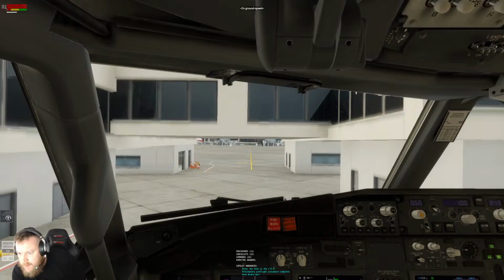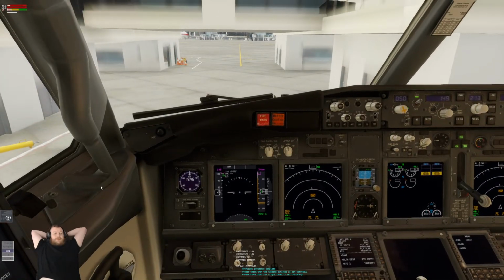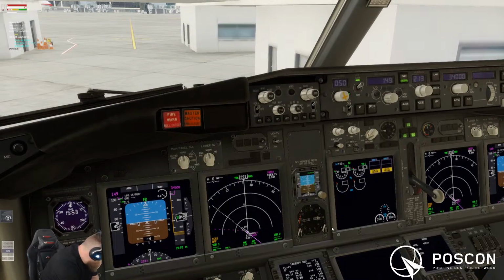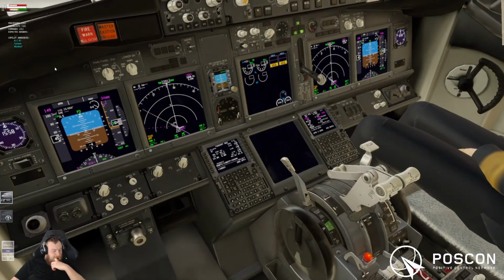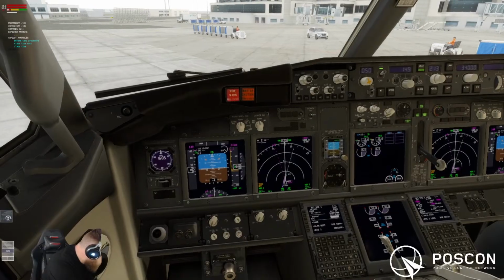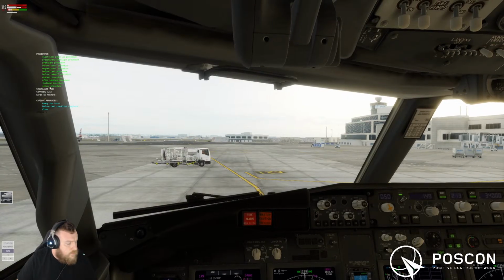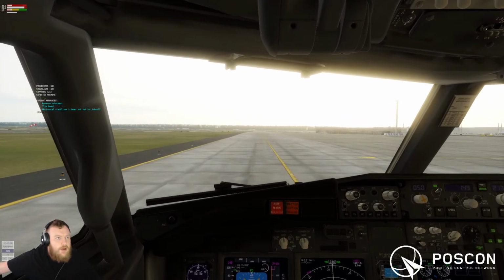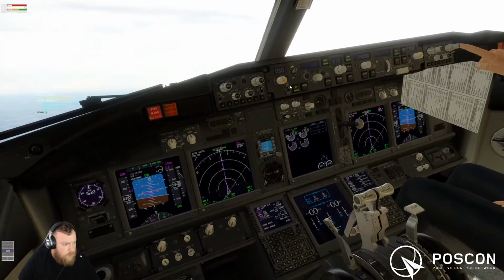Xp12 EDDF to EGCC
Fly Fly Fly

    #[Specific game title or franchise]
    #[Your username or channel name
StrategyGame (if applicable)
ActionGame (if applicable)
AdventureGame (if applicable)
GameReview (if discussing aspects of the game)